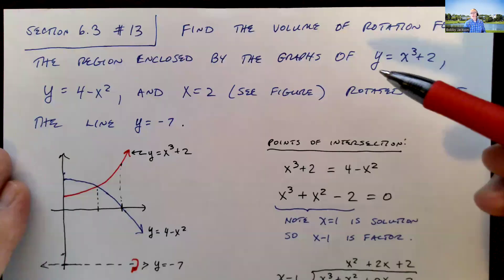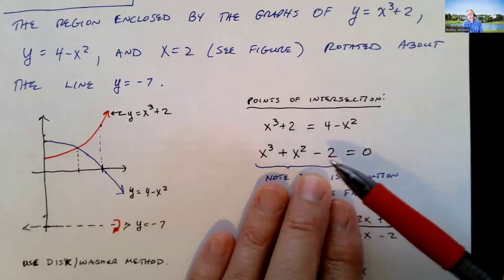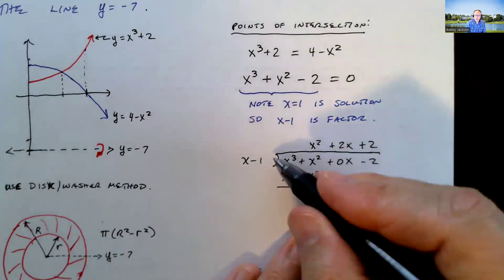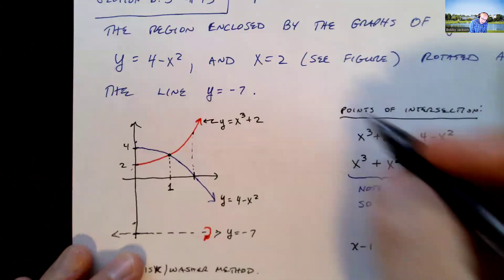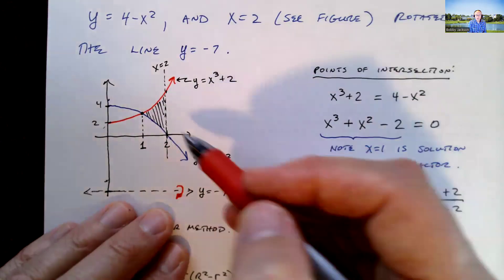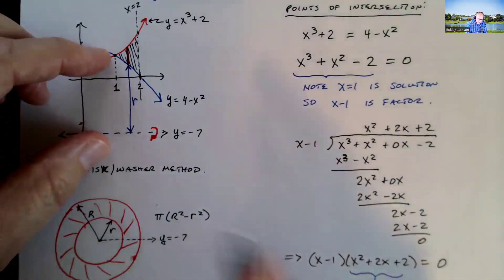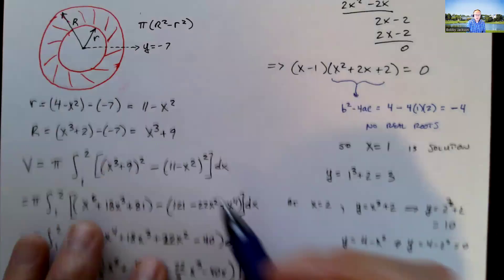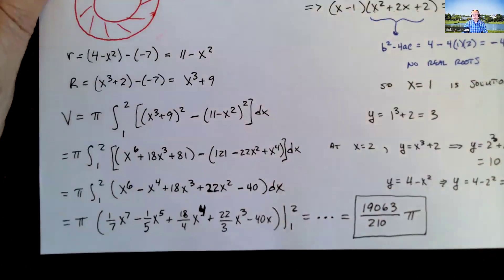Achieve Section 6.4 Number 13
I incorrectly have this in Section 6.3. This is Question Number 13 from Section 6.4.